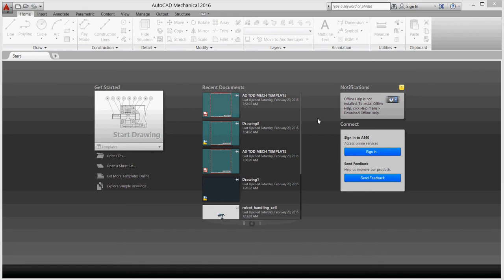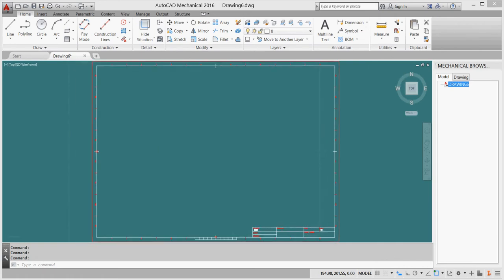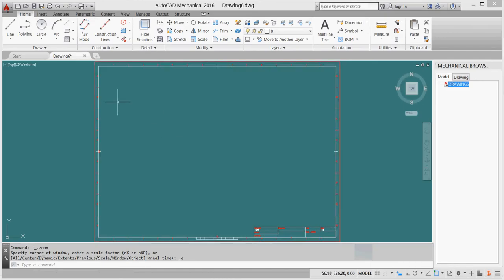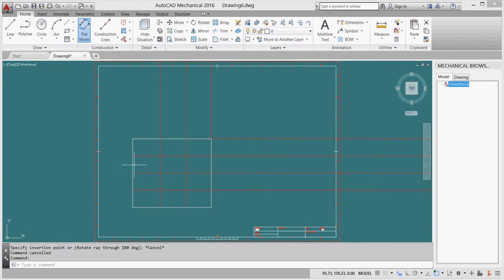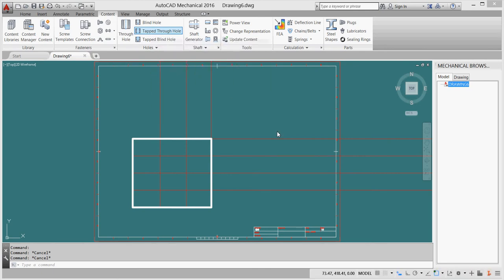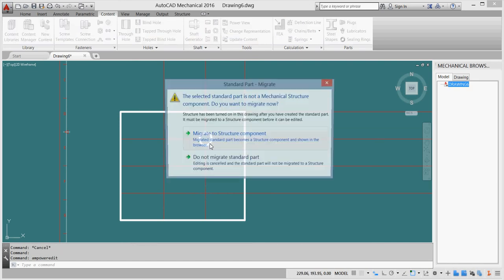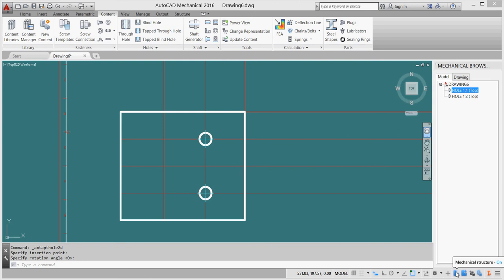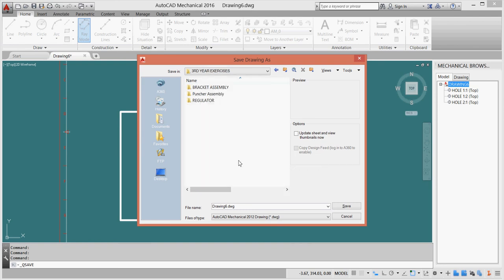2 PUNCHER ASSEMBLY BASE PART1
In these AutoCAD Mechanical 2016 tutorila videos you'll learn how to:
1.Work with Template Files in AutoCAD Mechanical 2016
2. Draw Detail Drawings for the Assembly Parts.
3. Use  AutoCAD Mechanical 2016 Standard Hole Objects
4. Working with Shaft generator in AutoCAD Mechanical 2016
5. Working with Standard Parts _ Springs
6. Working with Standard Parts _ Bolts
7. Adding Dimensions & Annotations to Drawing using  AutoCAD Mechanical 2016 Power Dimension tool
8. Adding Annotation to standard objects & Parts using  AutoCAD Mechanical 2016 Leader Note Tool.
9. Create sectional views of the Parts
10. Use the New Mechanical Structure tool in AutoCAD Mechanical 2016 to Creates new Mechanical Structure definition from selected objects (New components, component views)
11. Mate the assembled parts correctly _ Use the Hide situation tool of AutoCAD Mechanical 2016.
12. Use the Bill of Materials Tool (BOM) of the AutoCAD Mechanical 2016 to add reference Balloons ( Numbering the Parts ) & Inserting Parts List of the assembled parts.